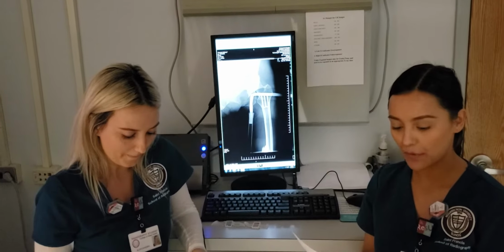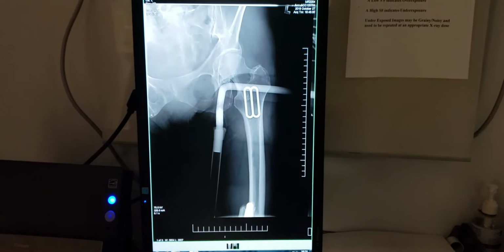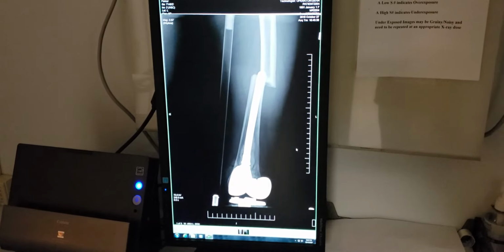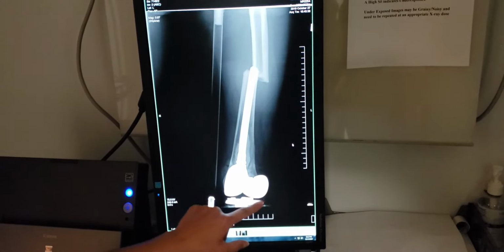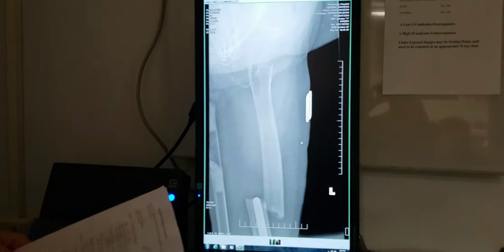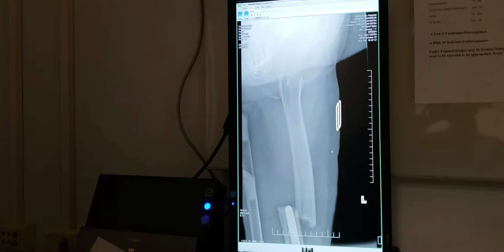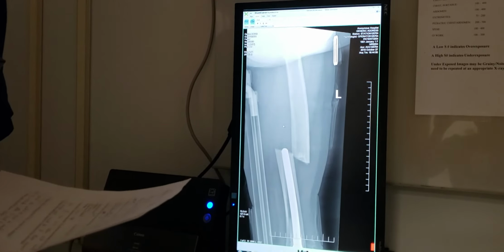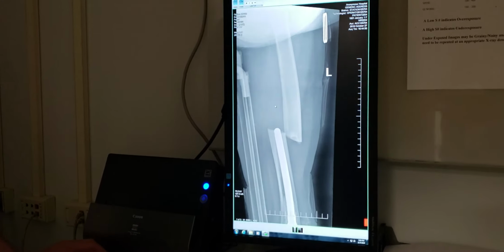St. Mary's Clinical Group Trauma Presentation